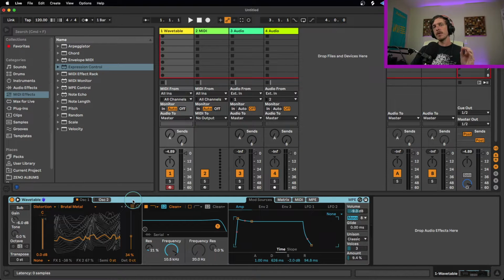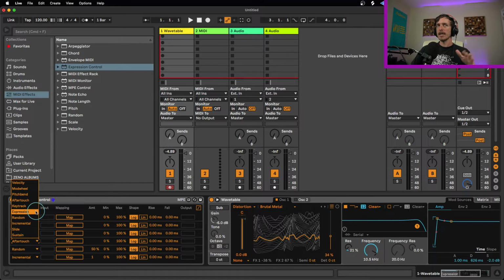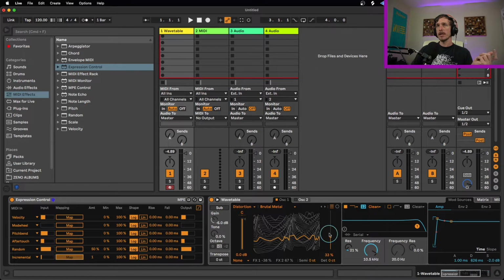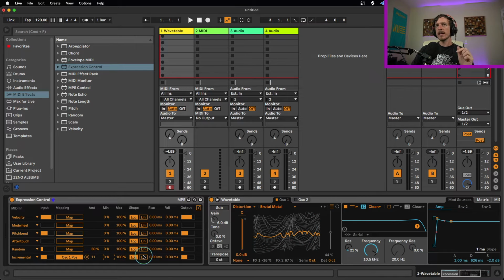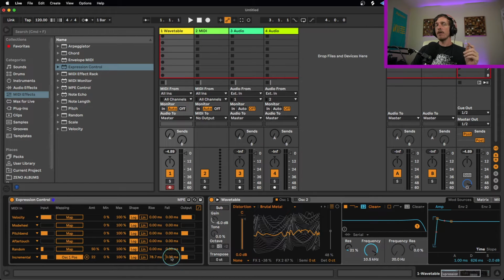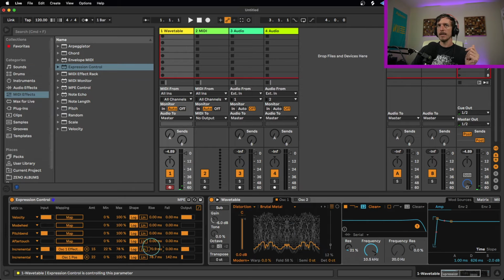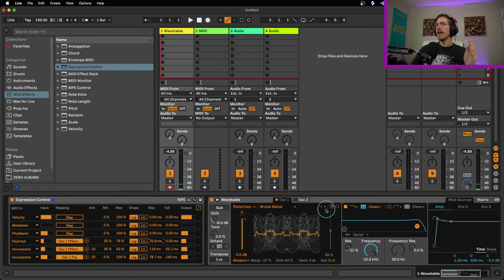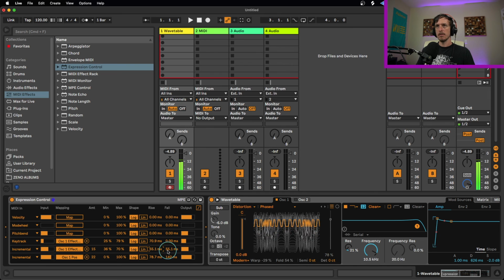Ableton Live Tutorial: Sound Design With Expression Control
In this Ableton Live tutorial, we will be looking at the expression control midi effect and how you can use it to create versatile sound design for a variety of different styles of music production.